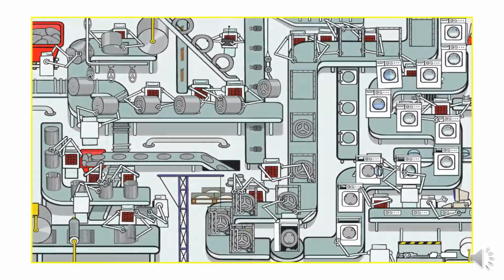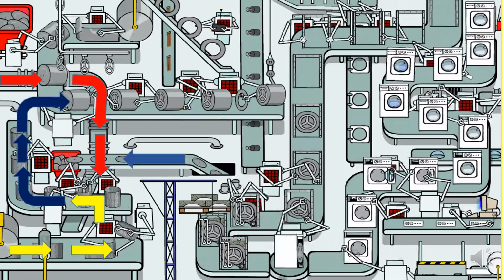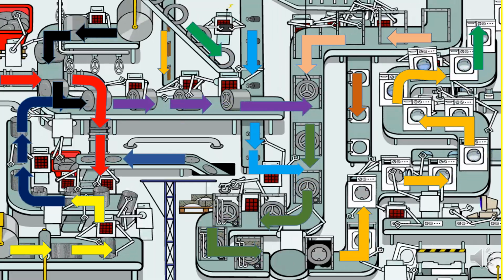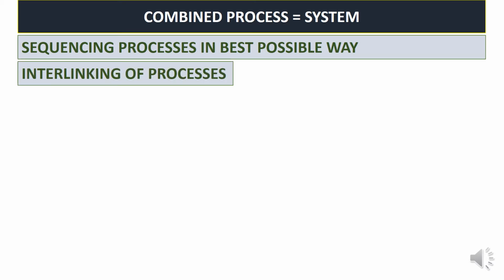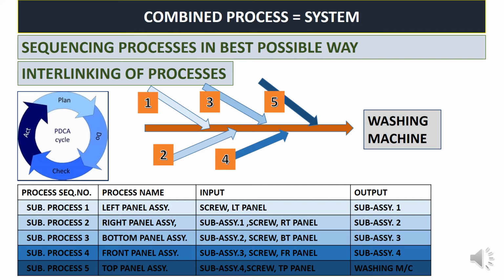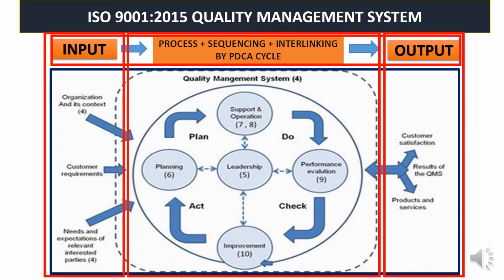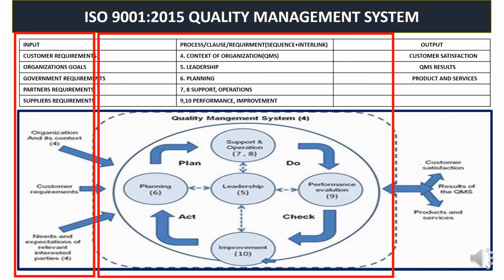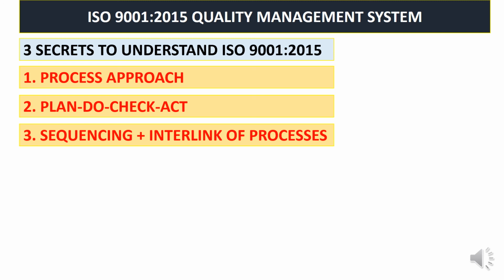SECRET TO UNDERSTAND ISO 9001 2015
ISO 9001:2015 QUALITY MANAGEMENT SYSTEM IS NOT EASY TO UNDERSTAND.
THIS VEDEO IS FOR PEOPLE WORKING IN ORGANIZATION AND TRYING TO UNDERSTAND AND IMPLIMENT ISO 9001:2015 QMS.
WITH THE LELP OF WASHING MACHINE MANUFACUTRING PROCESS EXAMPLE WE WILL REVEAL THE SECREATS TO UNDERSTAND ISO 9001:2015 QMS,
PL WATCH THE VEDEO TILL END.